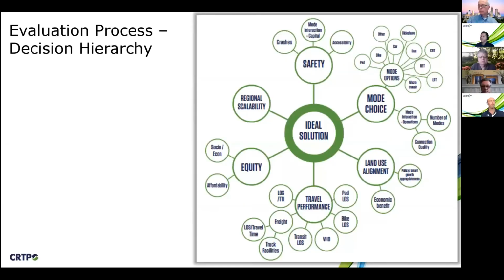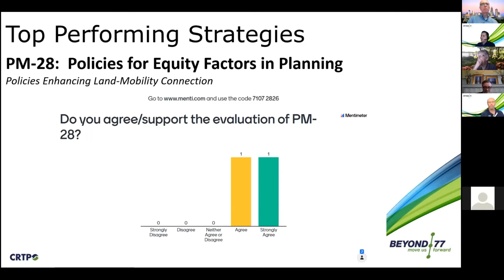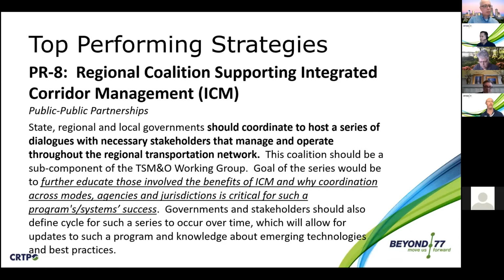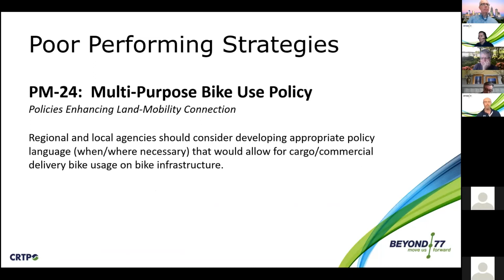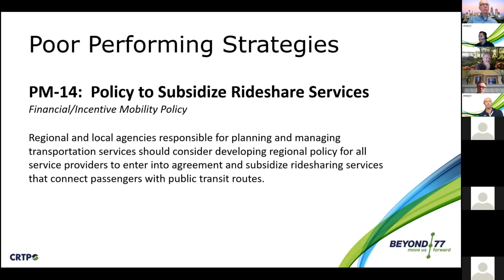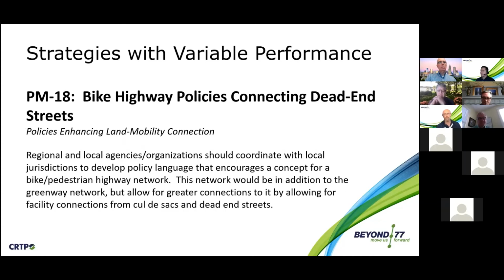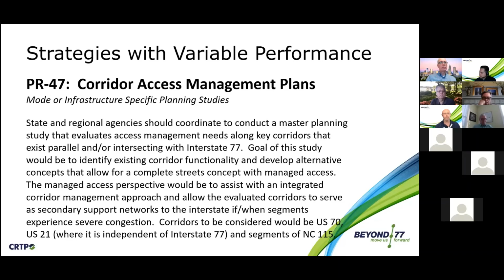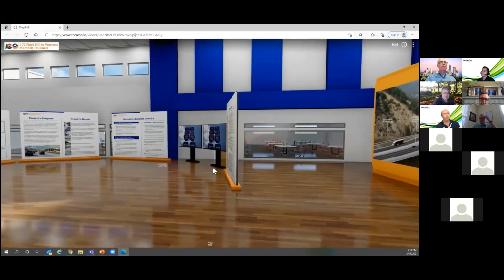Beyond77 AdvisoryCommittee 2021 0311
Beyond 77, Advisory Committee Meeting, March 11, 2021